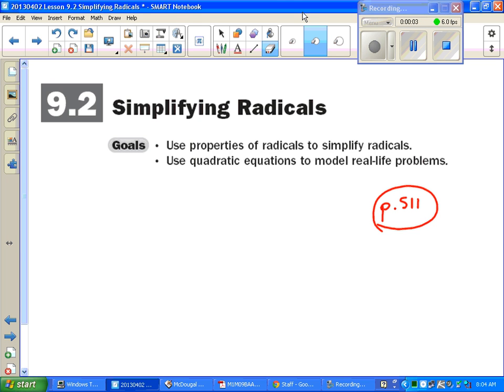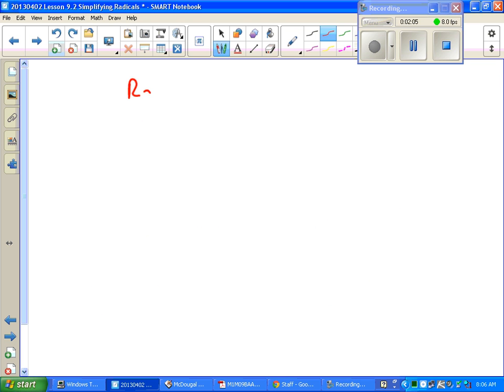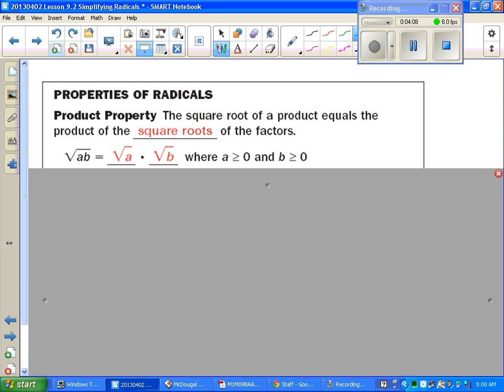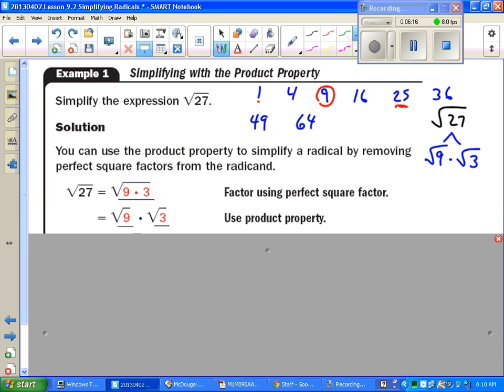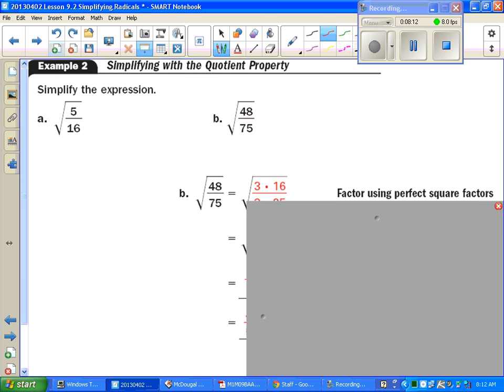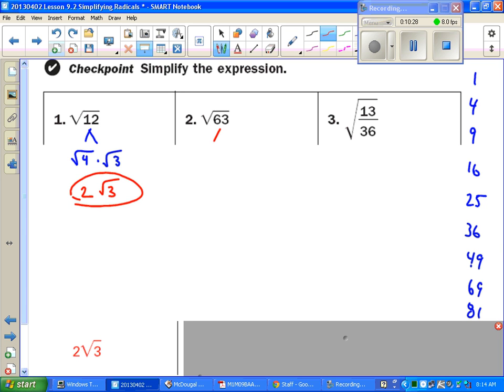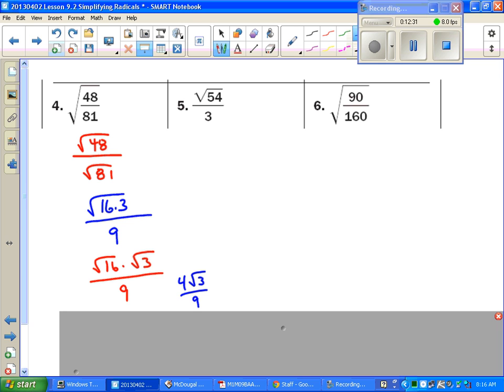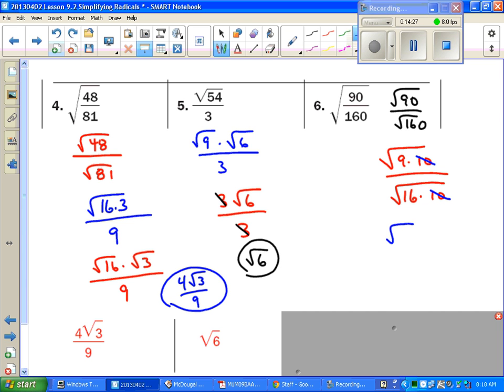Lesson 9.2 Simplifying Radicals